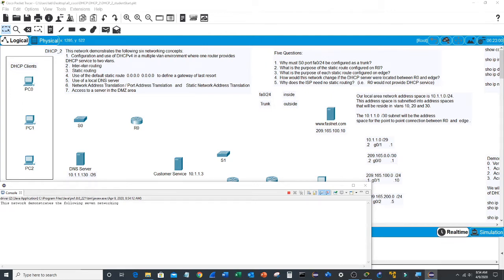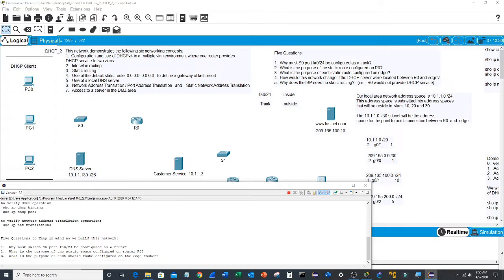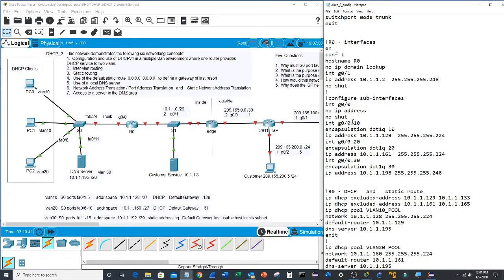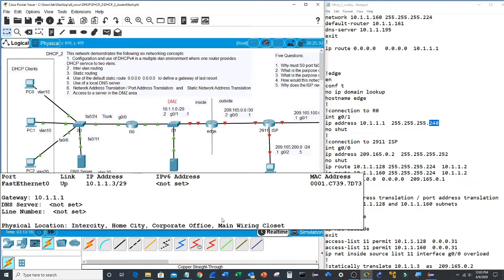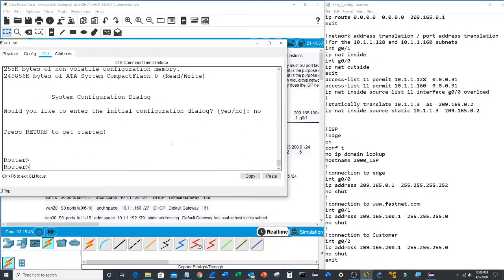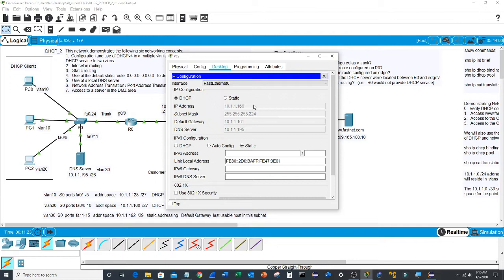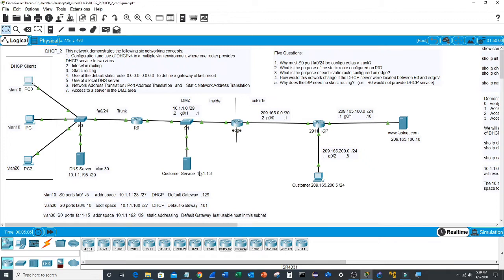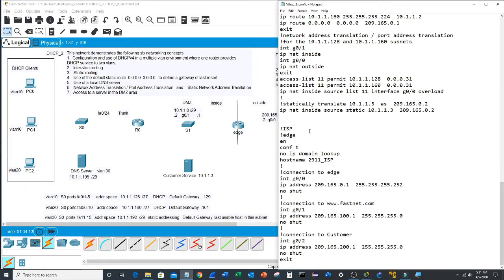DHCP 2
This video demonstrates the following seven networking concepts:
1.  Configuration and use of DHCPv4 in a multiple vlan environment where one router provides
DHCP service to two vlans.
2.  Inter-vlan routing
3.  Static routing
4.  Default static routing to define a gateway of last resort
5.  Use of a local DNS server
6.  Network Address Translation / Port Address Translation  and  Static Network Address Translation
7.  Access to a server in the DMZ area